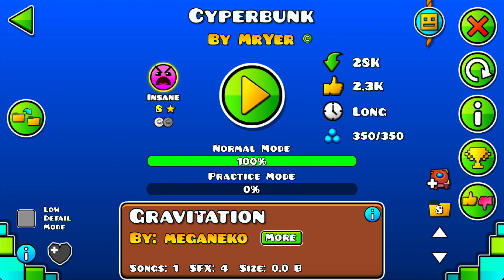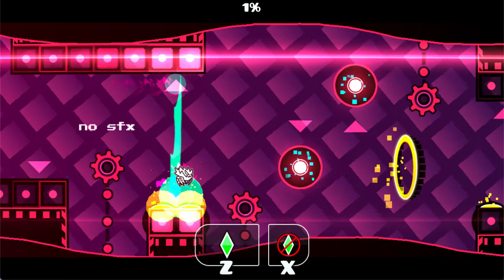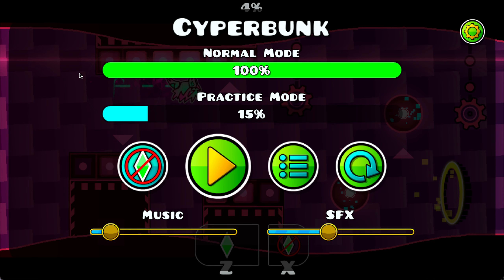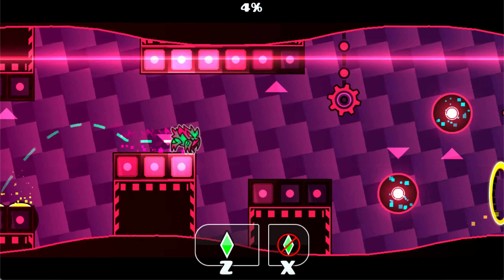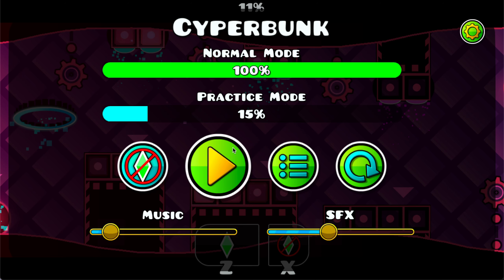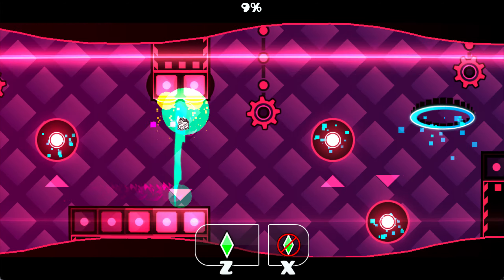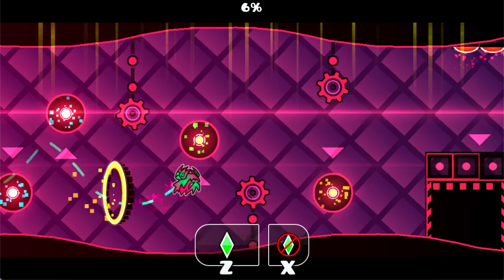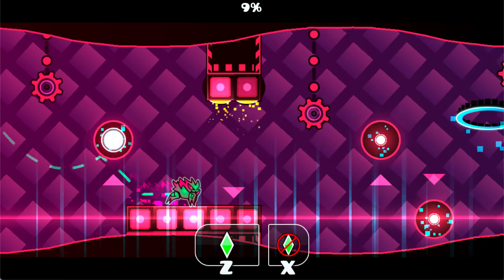Reviewing spider parts until a particular spider glitch is fixed | day 86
let me know a spider you would want me to review